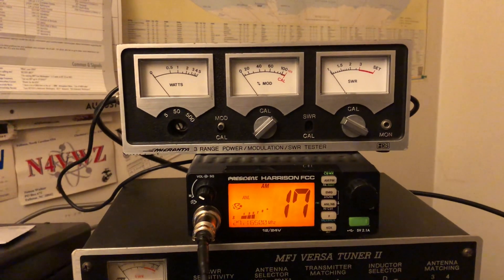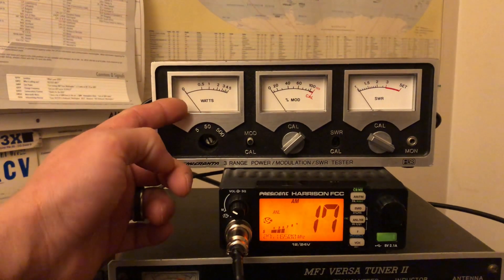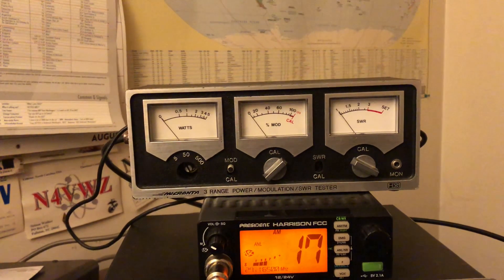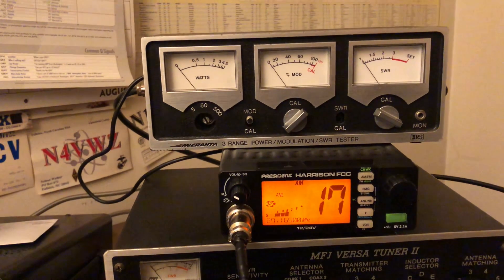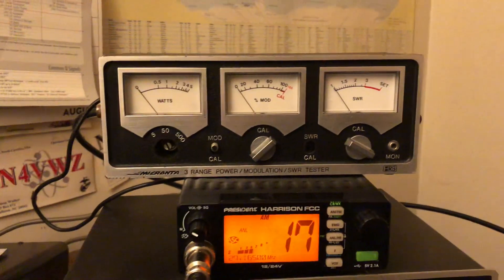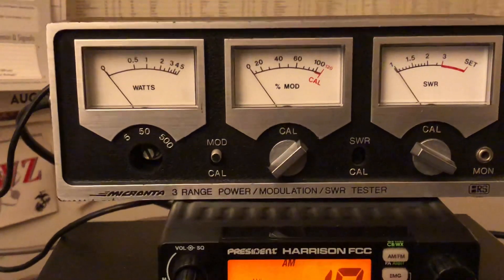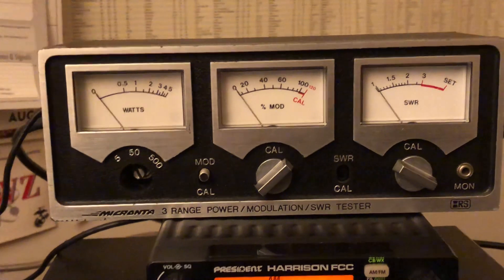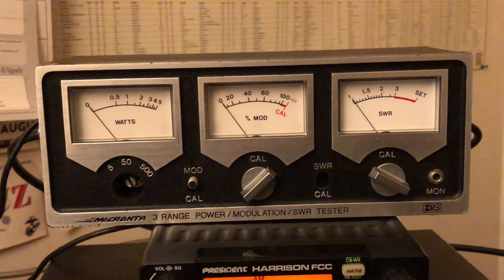MICRONTA 21-522 power/ modulation/swr meter.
Vintage new to me.  Works as it should. Needs a bit of love knob and switch.  But should be a great test meter.  Here is a pdf link to the manual.